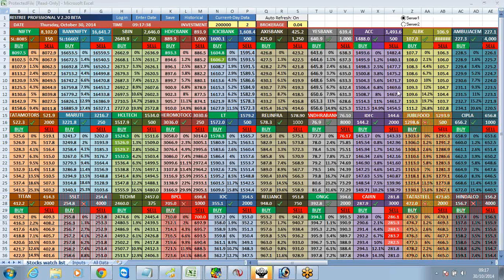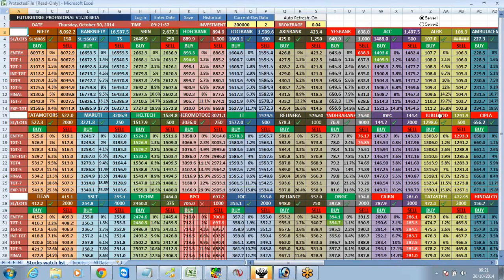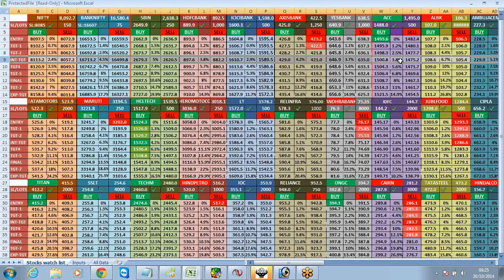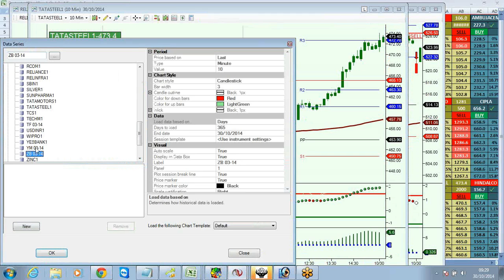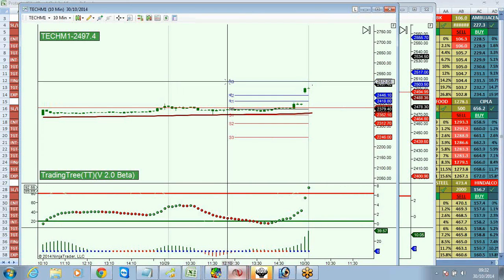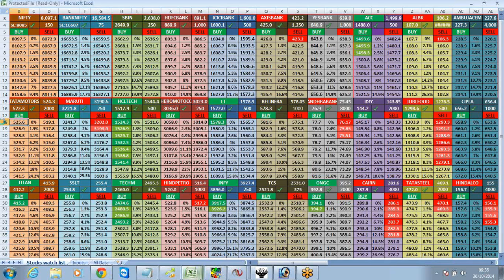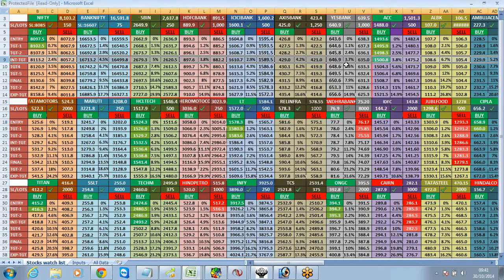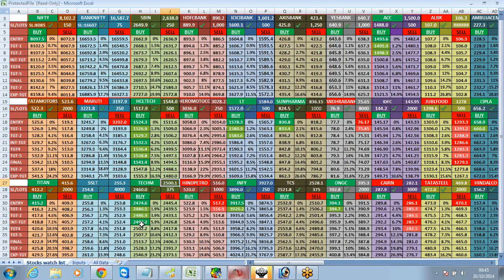HOW DID YOU TRADE TODAY ? Check our simple strategy. 30/10/2014, CLIP 1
FuturesTree Technical Analysis Software, 30/10/2014

Stock in news & trends, JOIN OUR LIVE WEBINAR AT 9.15 AM.

OUR SIMPLE STRATEGY 1,

Time taken 9.15am to 11.00am, appox on an average day,
Scrips which are on news mostly will move in a single direction,
Hence there will be a strong trend & less chances of Stoploss being hit,
Pick the Stock in news on a trading day before 9am,
There will be on an average 10 - 15 scrips on news everyday,
Load these scrips in the FuturesTree software in top rows,
Load the historical data & current day data,
You will get the BUY/SELL prices before 9.20am with Stoploss,
Enter the trade of these scrips with 2 lots each,
Check the stoploss amount & if you can afford that loss enter the trade,
As soon as the scrip makes Intermediate target, book profit in 1 lot,
Change the Stoploss for the next Lot to Target 2
Book the profit in next lot when the scrip makes its Final target,
Never exit the trade in panic, it sholuld be Stoploss or profit,
At the end of the day your stoploss hit will be negligible to the profit made.